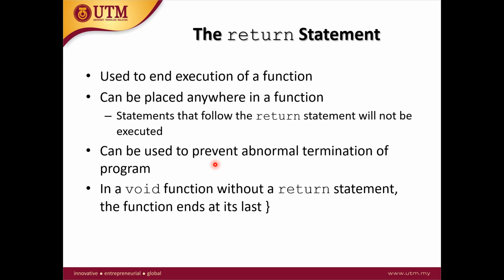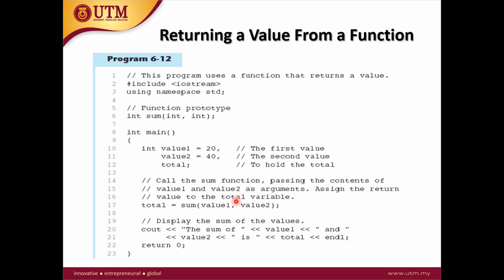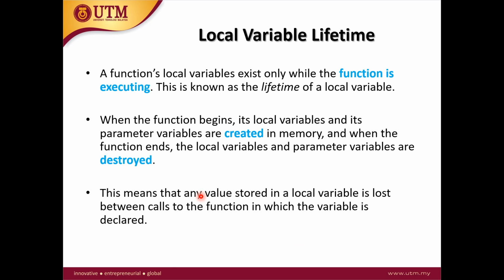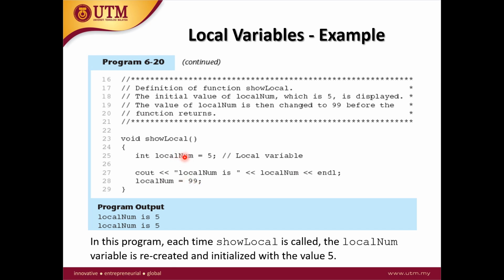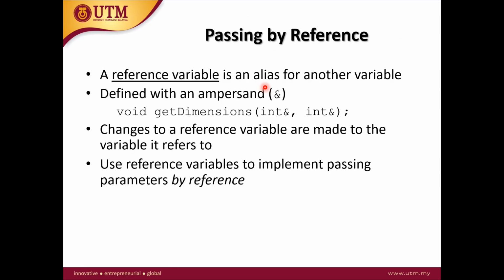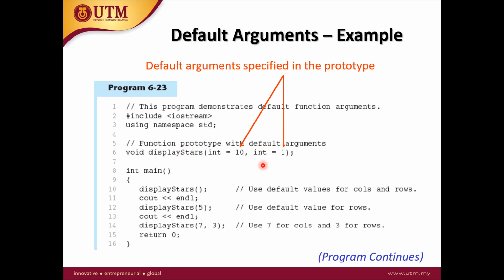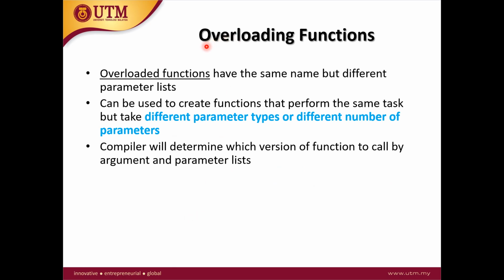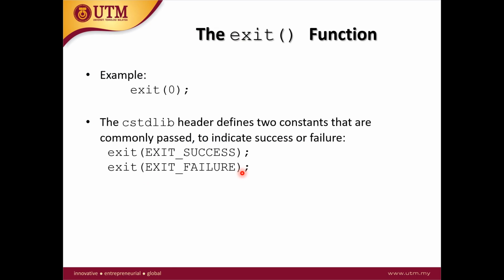Programming Concept Lecture 4 Part 3 User Defined Functions Local and Global Variables